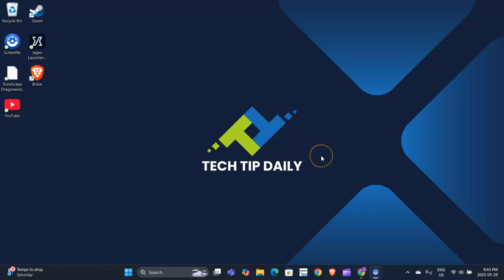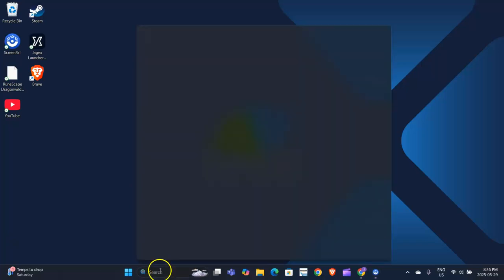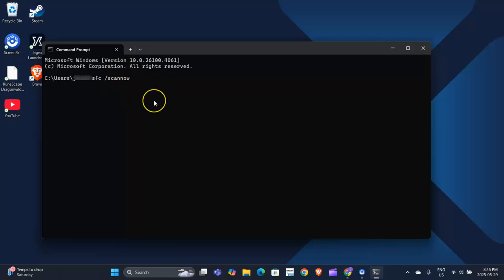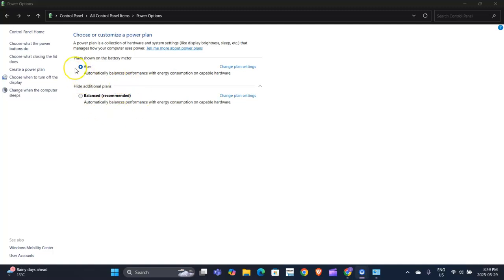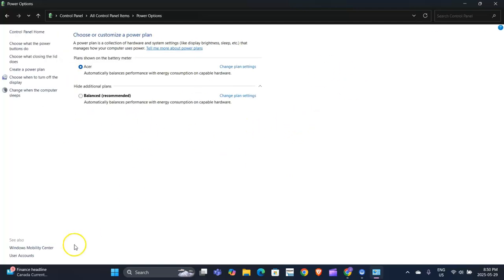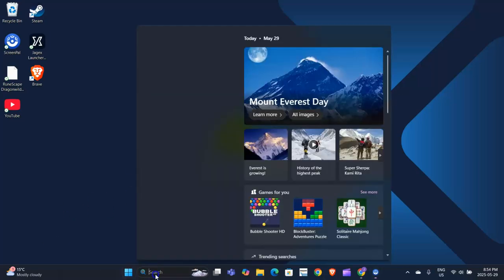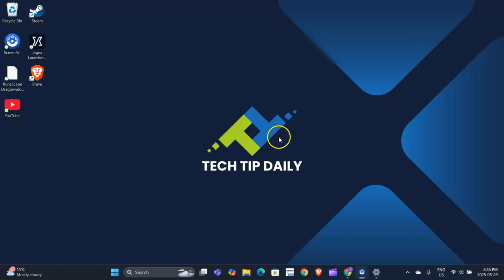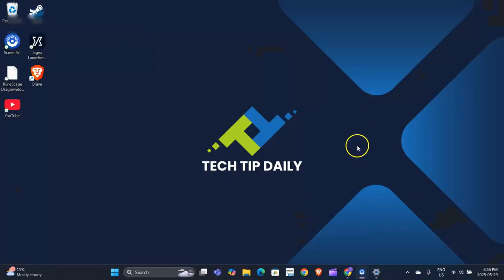Solve The Screen Goes Black Issue on Windows 11 (Fast and EASY Tutorial)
In this video, I’ll be showing you step-by-step how to solve the screen randomly going black on your Windows 11 computer.

What’s Covered:

Going through various settings on your windows 11 computer and verifying that they are not interfering with your screen.
Running a diagnostic scan for corrupt files that may be causing the issue.
Displaying how completely solve the black screen issue on your windows 11 computer correctly.

Compatible with All Brands:
Dell, HP, Lenovo, Asus, Acer, Toshiba, Samsung, and more.

Also applies to laptops, desktops, and tablets running Windows 11